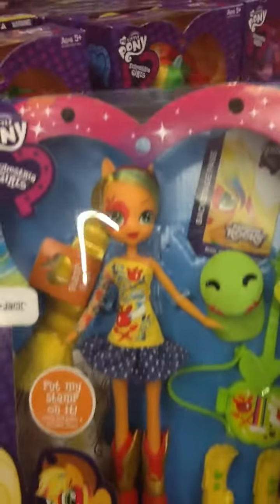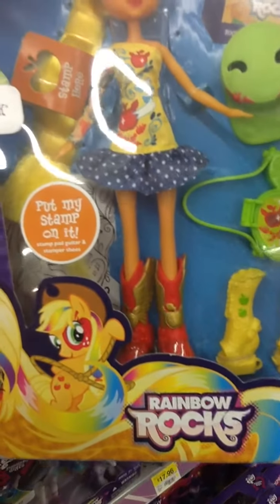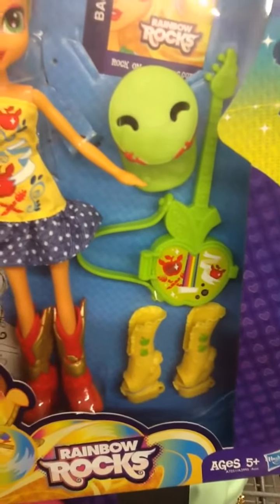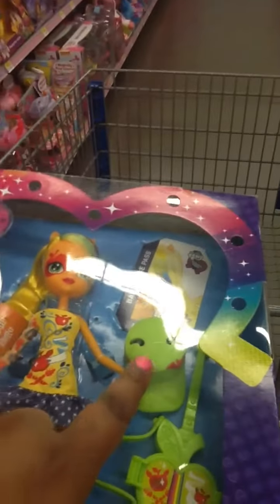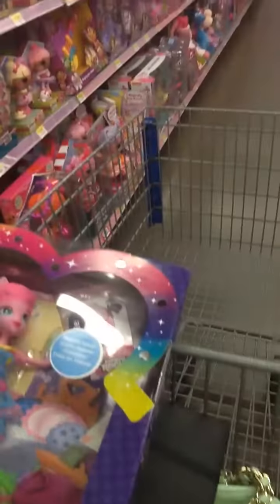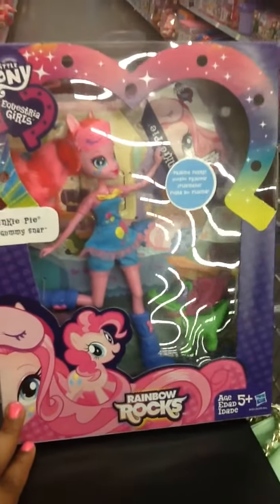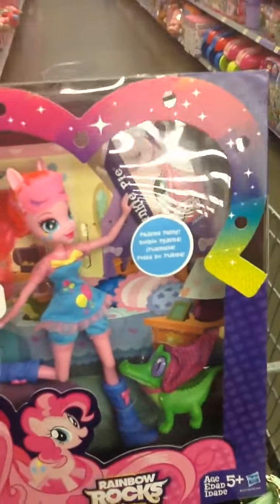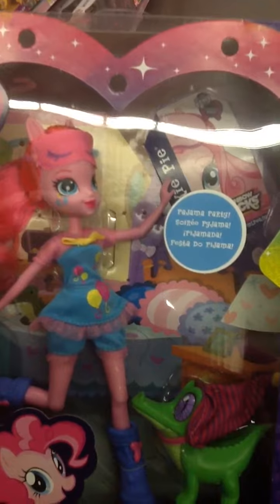My little Pony Equestrian Girls Rainbow Rocks, It's On The Shelf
Here are the current My Little Pony Rainbow
Rocks Toys at Wal-Mart, today's date is 5/9/15, a brief description of the toy and display is given.